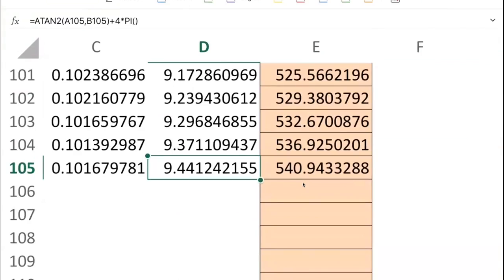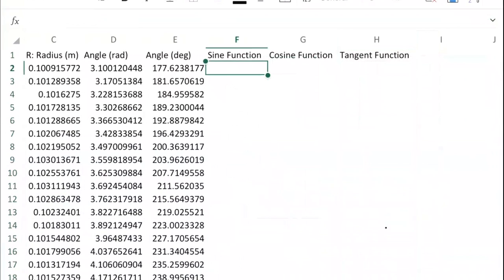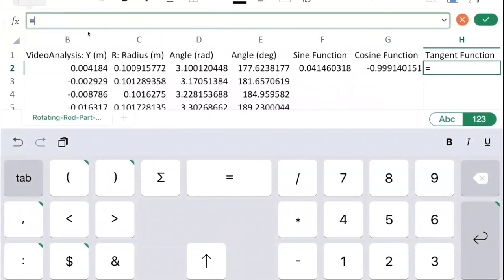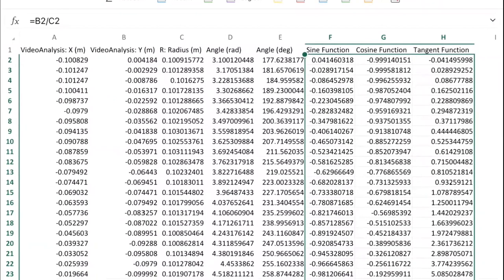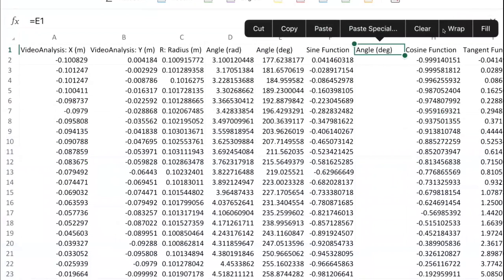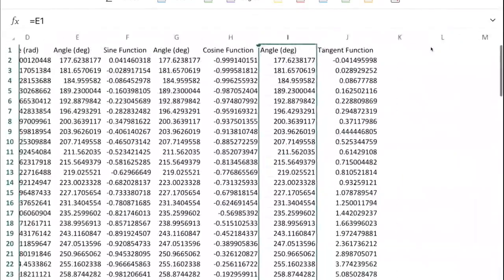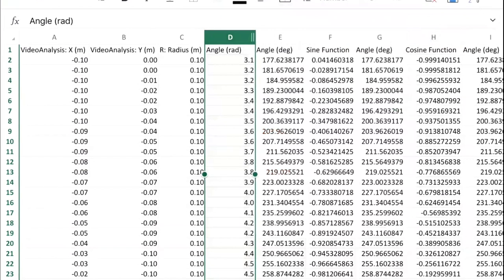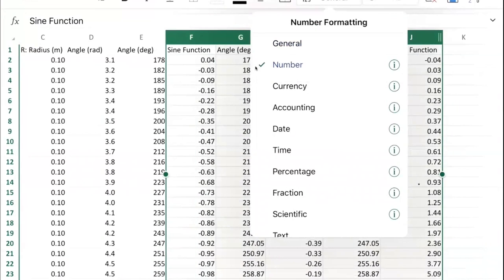Video Instructions Rotating Rod Part 1 - Analysis 1.3